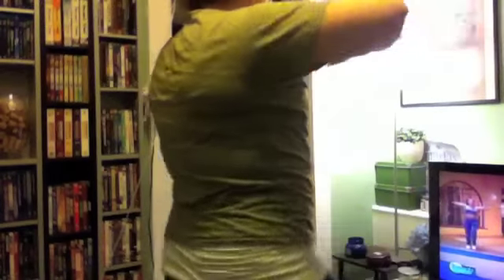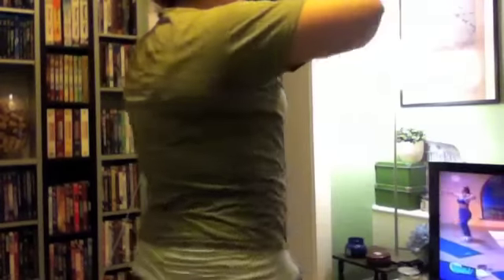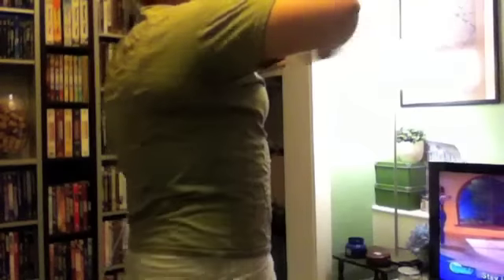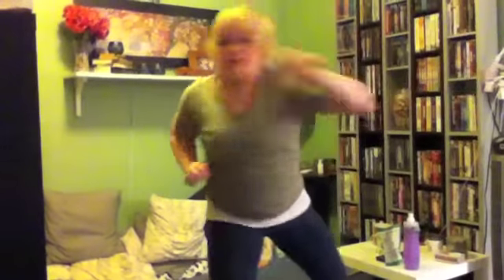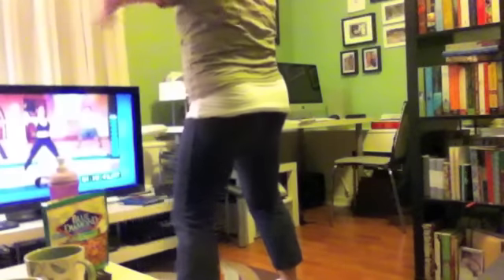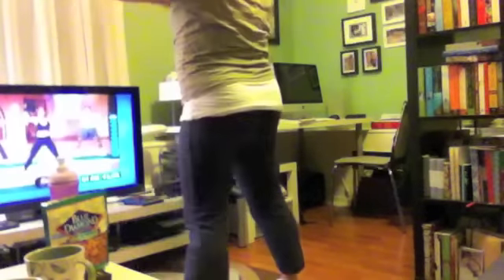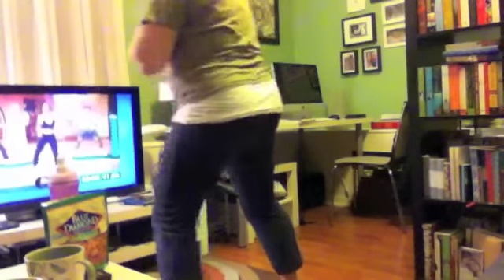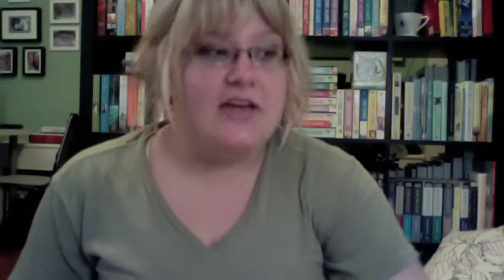NOV. 21: GIVE-A-WAY Update & Slim in 6 Workout Clips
Hey Everyone!
Hope you have an amazing thanksgiving :)
Someone had inquired about Slim in 6, so I filmed some of my workout and inserted some clips for you to see.
Also, make sure you write a comment to be entered into the GIVE-A-WAY!
I'll make an announcement for the winner on Friday during my weigh in and also, I'll send you a personal message :)